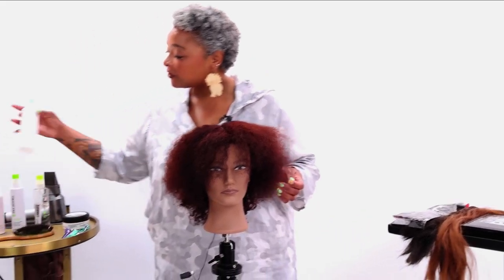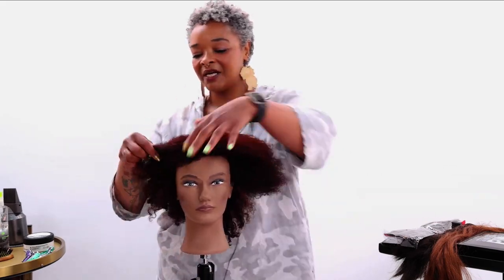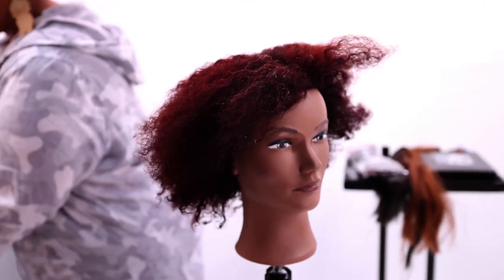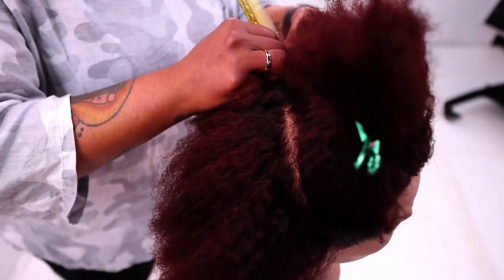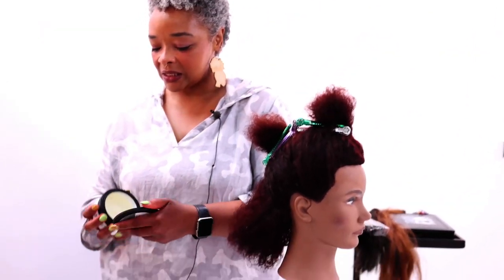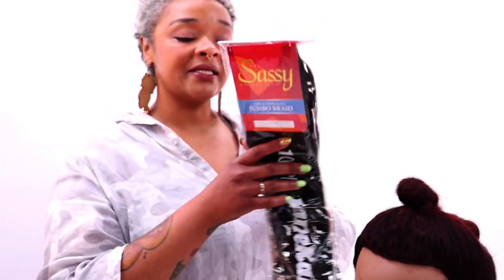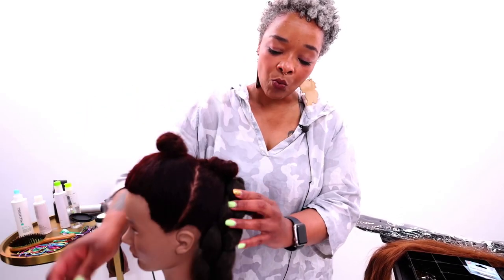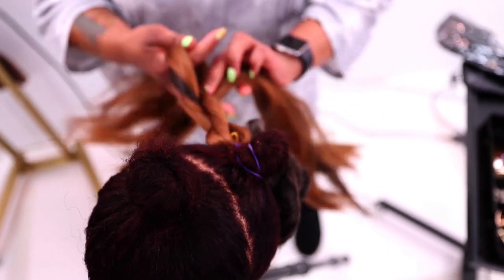Bun Hawk Hairstyle Tutorial